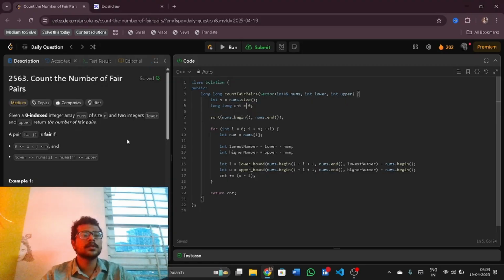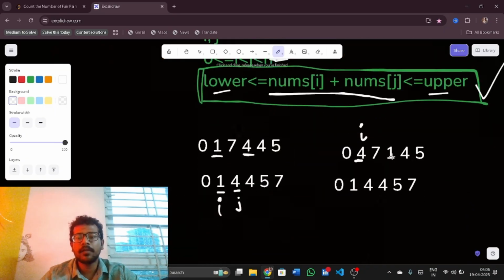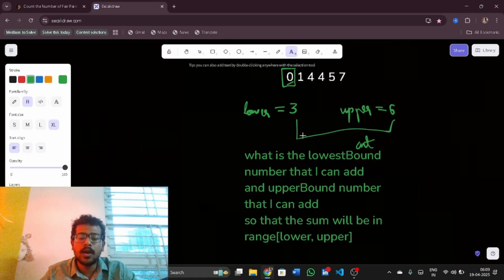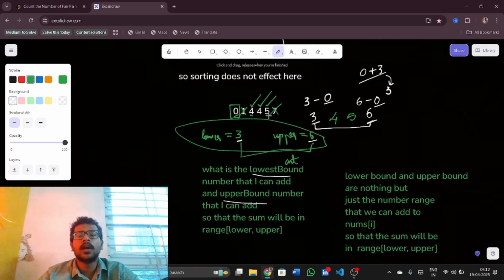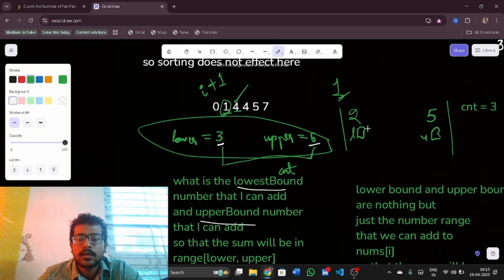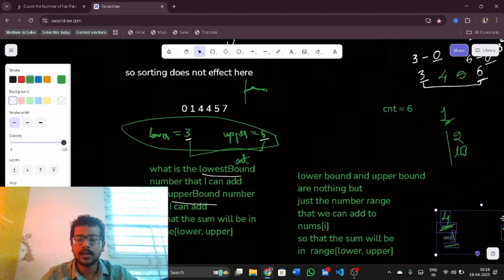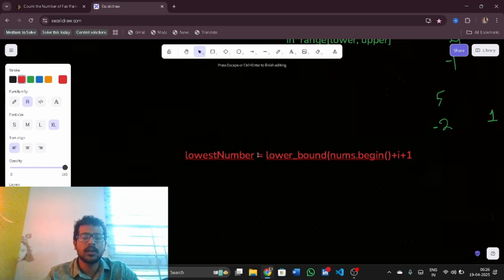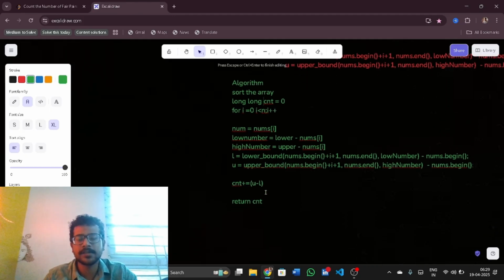Count the Number of Fair Pairs LeetCode 2563 LeetCode POTD LeetCode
Count the number of fair pairs leetcode
2563 Count the number of fair pairs

HELLO WORLD!

Timeline:
0:00 – 1:00 - Question explanation
1:01 - 4:10 - Why sorting works
4:11 - 16:25 - Intuition
16:26 - 20:00 - Lower and Upper bounds
20:01 - 21:35 - Algorithm
21:36 - 21:45 - Bye